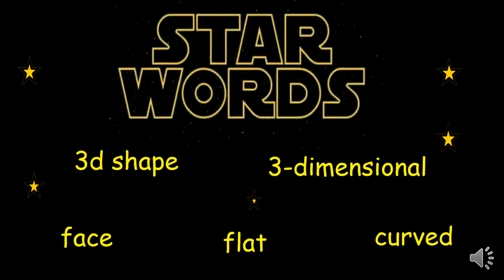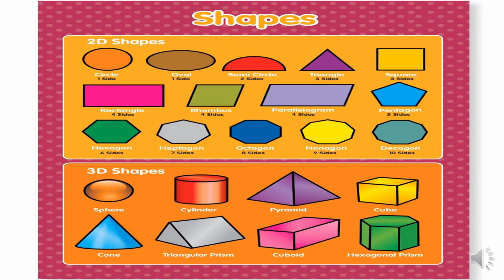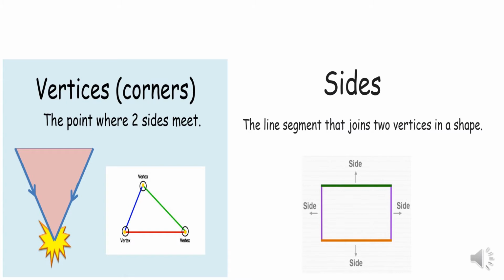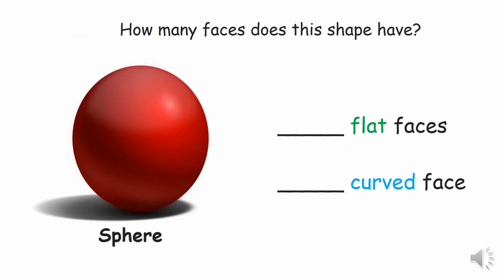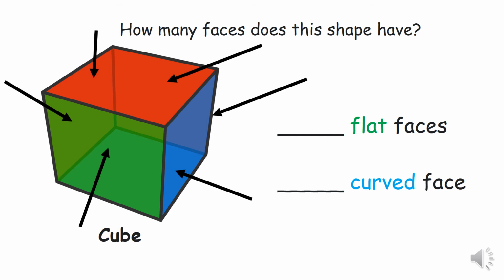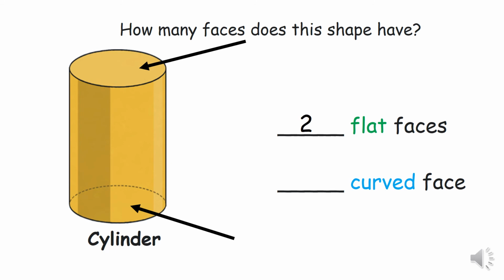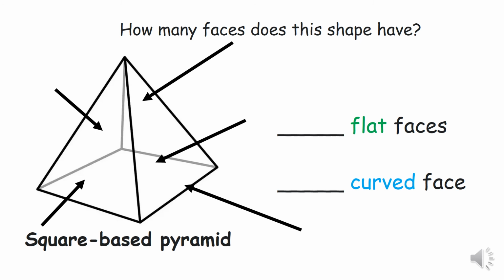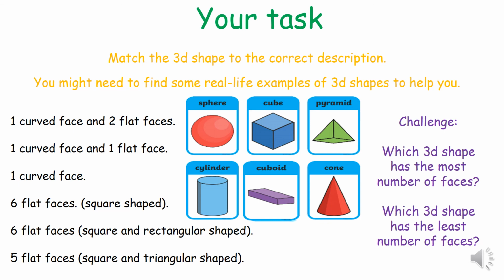Year 2, Maths 02.03.21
Today we are identifying and counting 'faces' on 3d shapes.